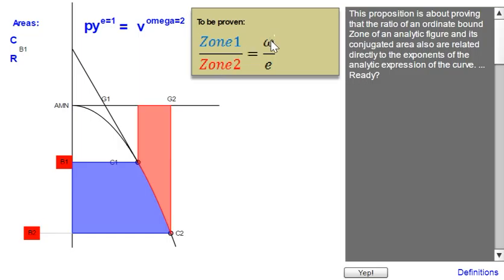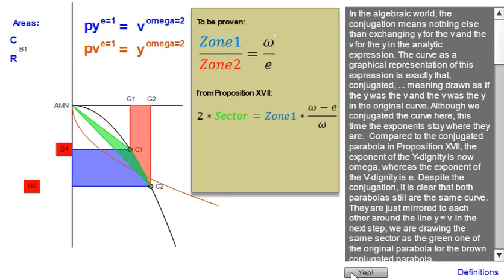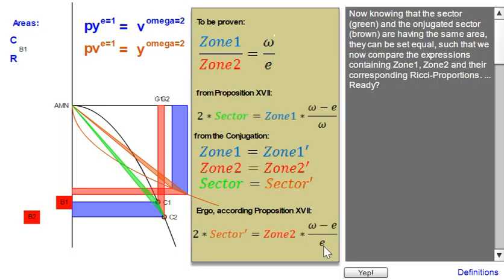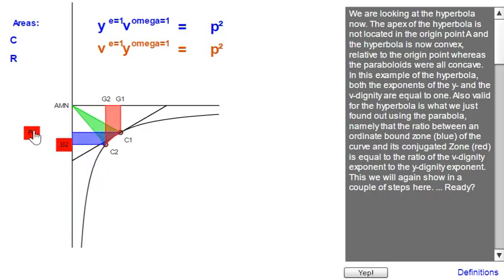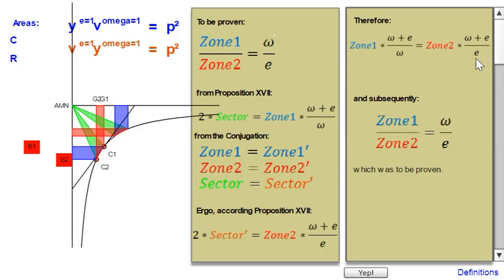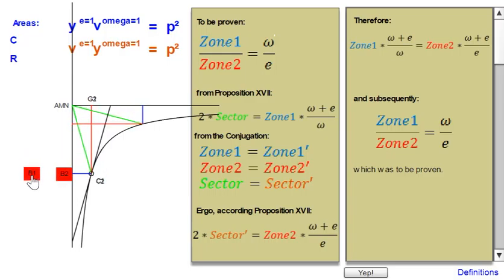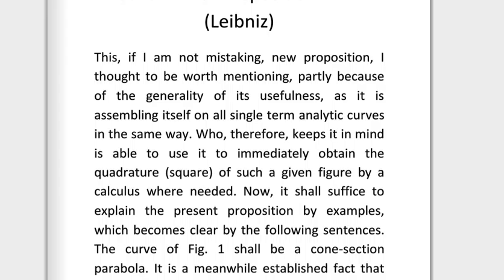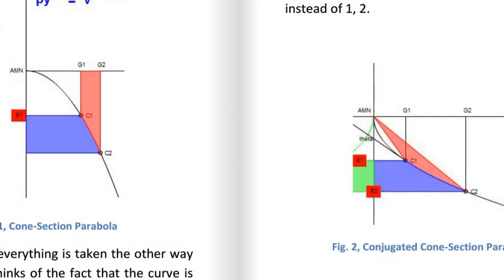On the arithmetic Quadrature of the Circle, Ellipse and Hyperbola - Proposition18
In Proposition XVIII Leibniz uses the results of the proofs from Propositions VI, VII, XVI and XVII to prove that the proportion of the area bound by two ordinates, the part of the axis between the ordinates and the curve between the ordinates and the area between the corresponding abscissas, the same part of the curve and the conjugated axis is equal to the ratio of the exponent of v-dignity to the exponent of the y-dignity. He extended the Ricci-Theorem to the ordinate- and abscissa-bound areas and thereby established the basis for the rules of integration of polinomial functions within the framework of his calculus. The sequence of those creative discoveries is most remarkable and shows that the thinking of Leibniz was based on principles rather than formulas trying to compute some quantities. But see for yourself!